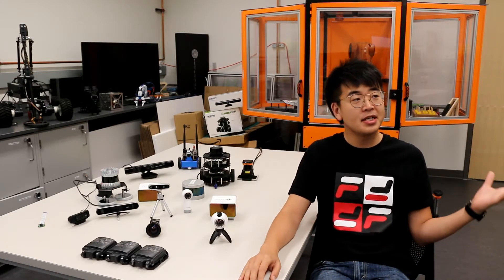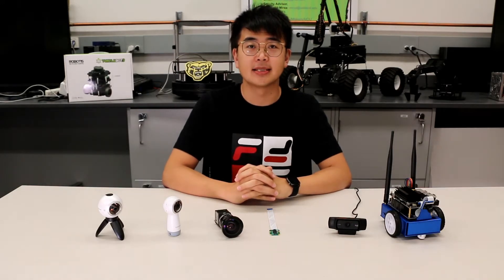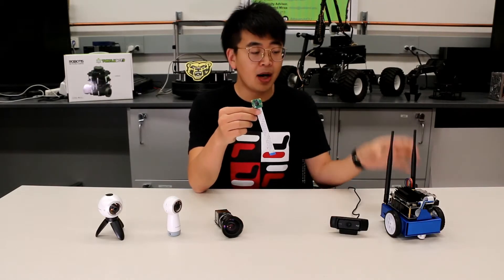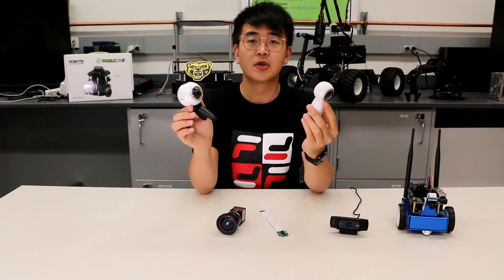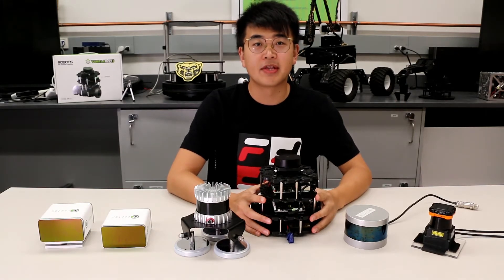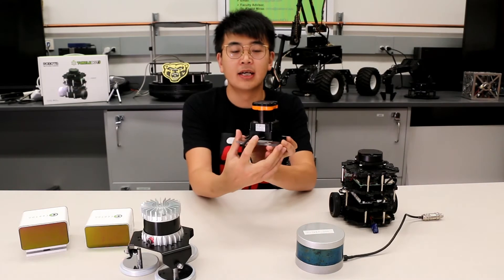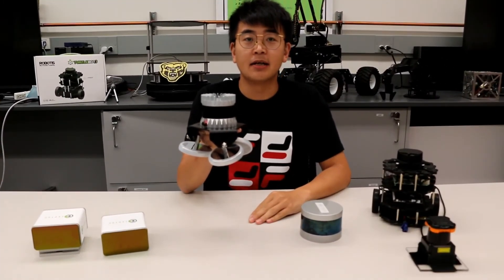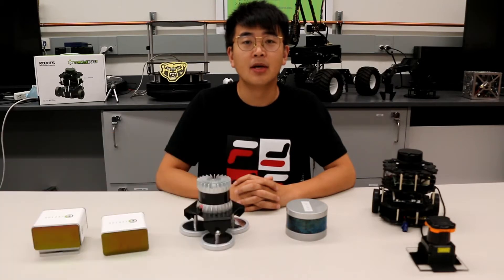Self-Driving Vehicle Sensors: Lidar, Radar, Camera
Introduce Velodyne Lidar, Cepton Lidar, and Hokuyo Lidar.
Depth Camera and 360 degree Camera.